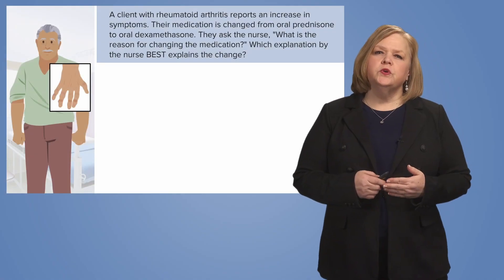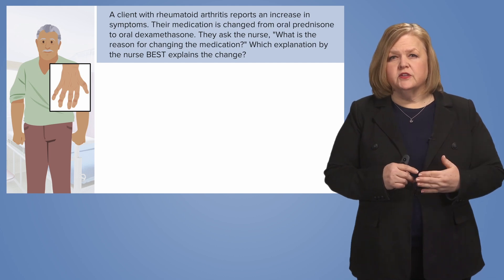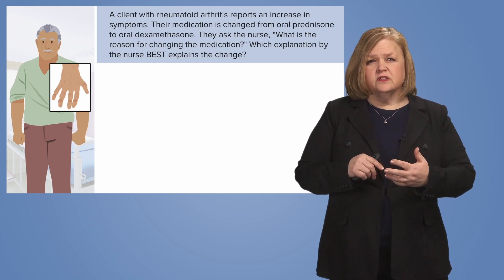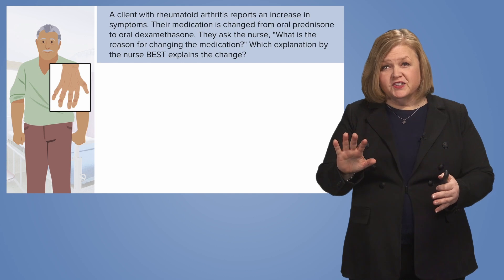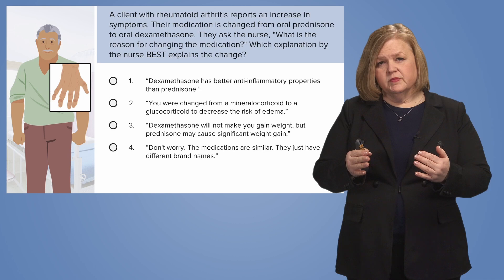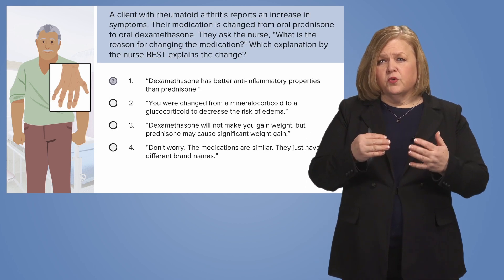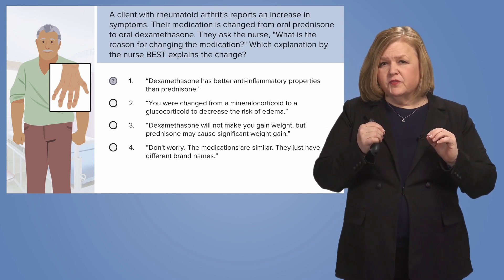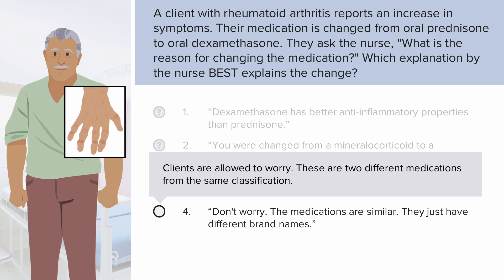How To Narrow Down NCLEX Answers When You Don't Remember The Medication | Lecturio NCLEX Review